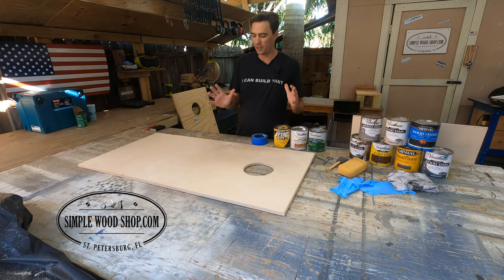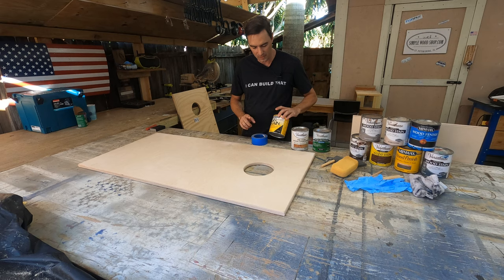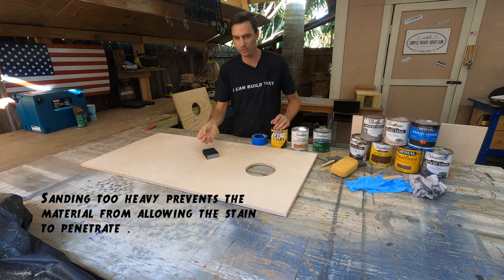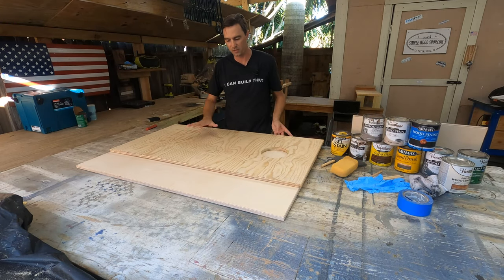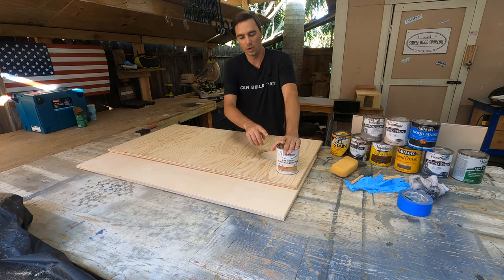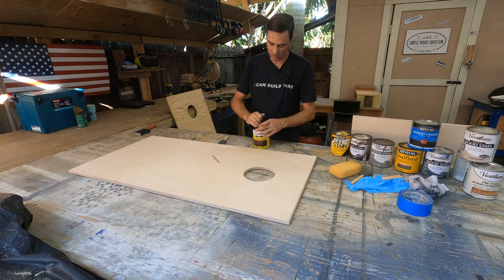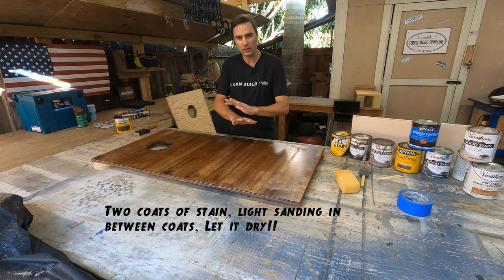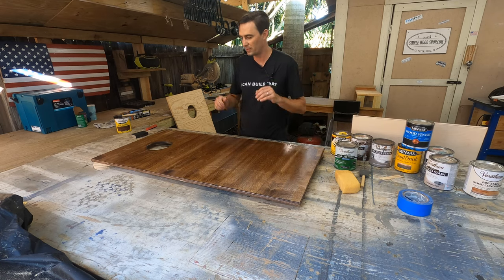Staining Cornhole Boards: Easy and simple process.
Using a simple setup and a little bit of time you can get the finish you want on your cornhole boards. In this simple video I'll walk you through the steps necessary and explain the different materials you will need to complete the job.  It is very easy to do.

Our Steps
1. Select top quality boards to finish
2. Lightly sand the boards with 150 grit, not too much.
3. Remove the sanding dust
      3a. Apply pre-stain conditioner if you are staining Pine
4. Apply your stain using a foam brush in nice even strokes.
5. Allow to dry (don't rush it)
6. Lightly sand again with the same grit as step 2
7. Remove sawdust
8. Apply 2nd coat of stain with the foam brush as before.
9. Let it dry and lightly sand
10. Apply your polyurethane top coat, add 3 or more coats sanding lightly in between each coat.

Items we used in this video that may be helpful for you.

Pre-Stain Conditioner

2" Foam Brushes

Varathane Stain

Varathane Gel Stain